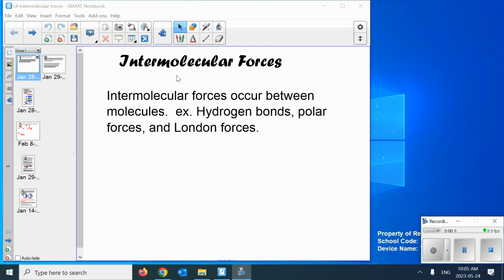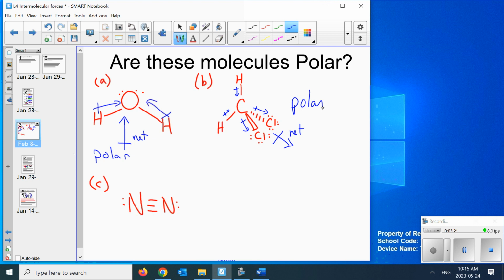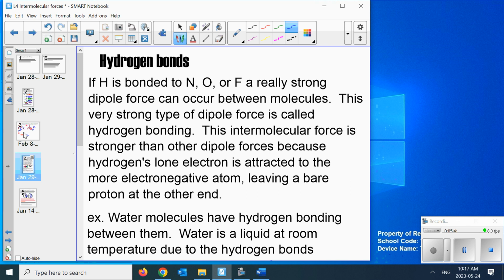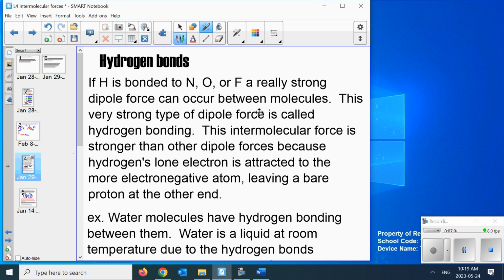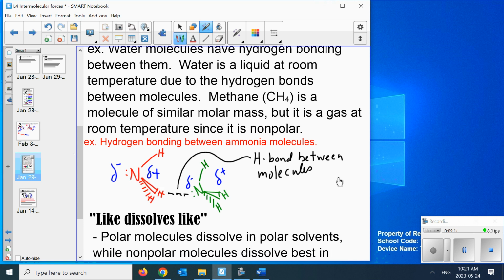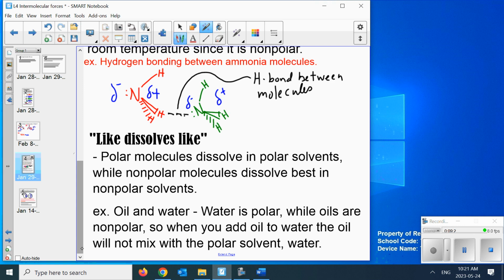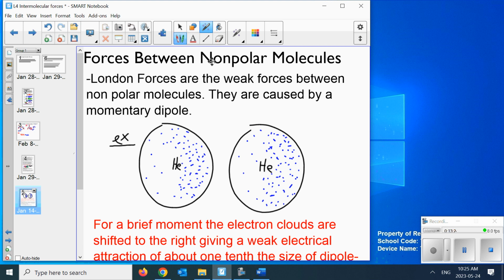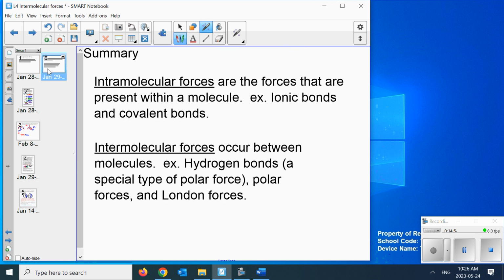MS L4 intermolecular forces